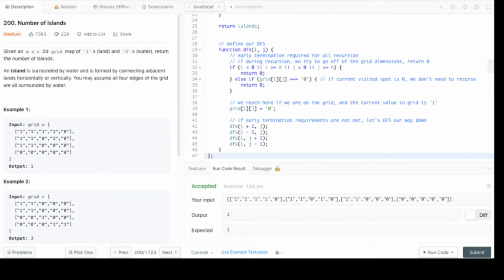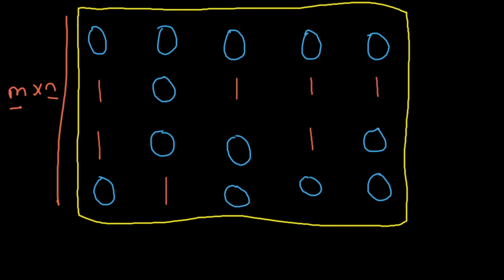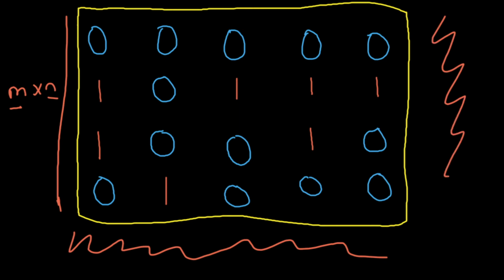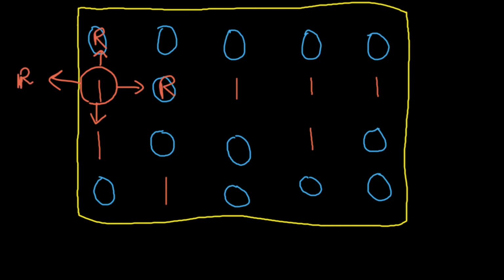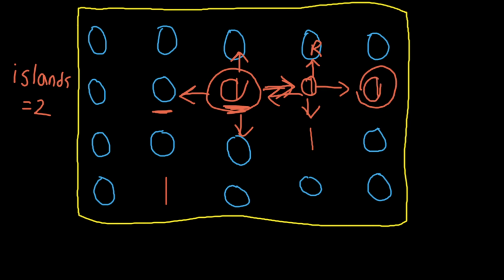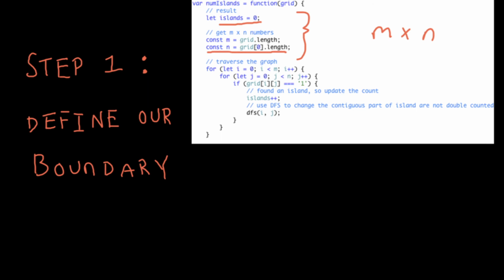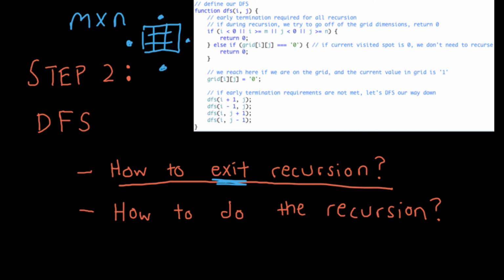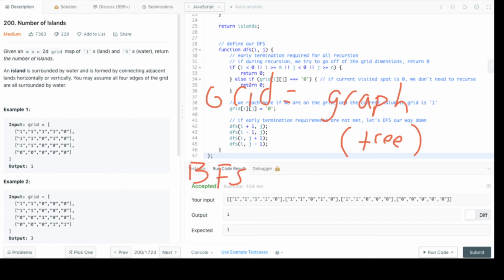Leetcode 200 - Number of Islands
Technique: Depth First Search (DFS)